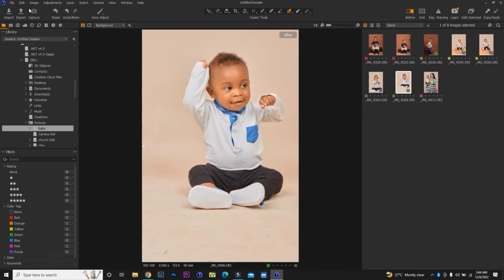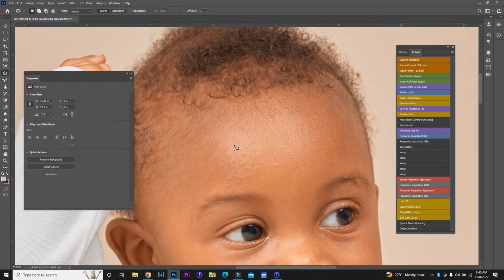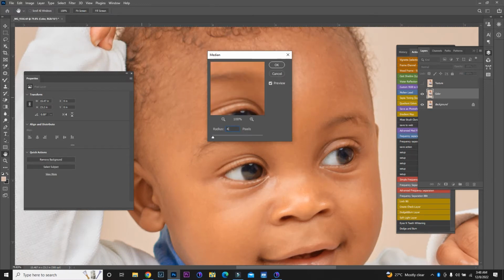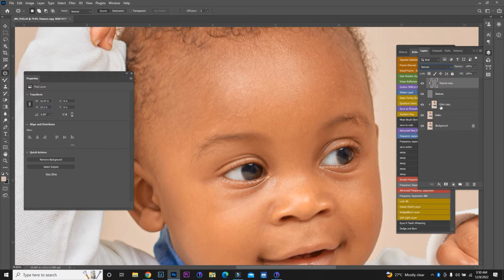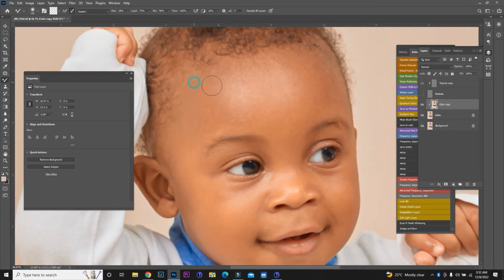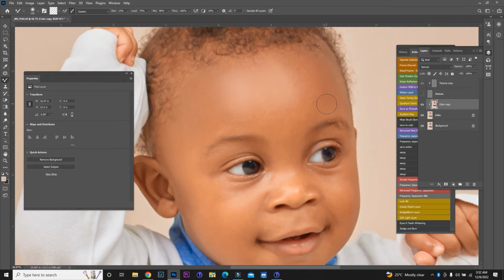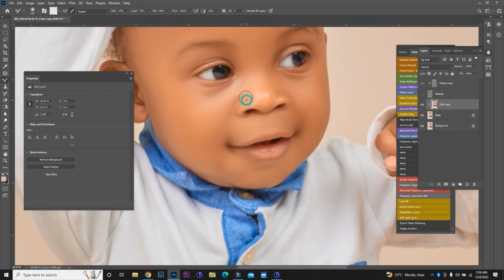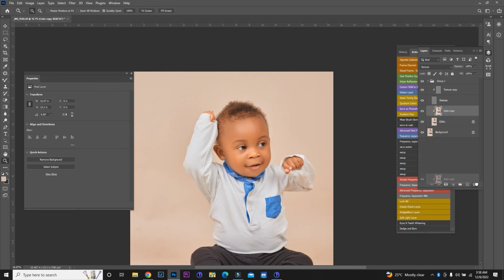Portrait Retouching Tutorial in Adobe Photoshop | Frequency Separation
In this Photoshop CC Tutorial, I will show you how I retouch Babies.